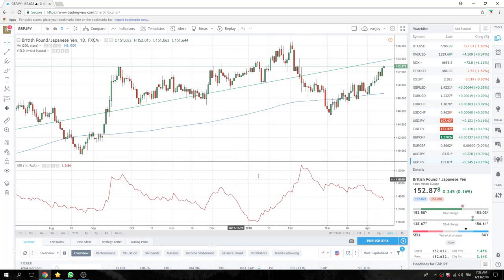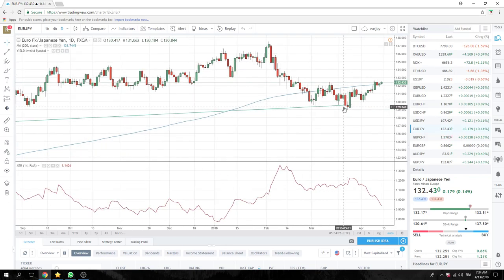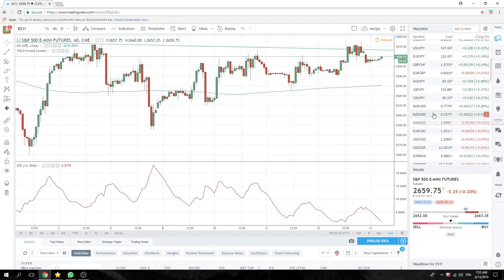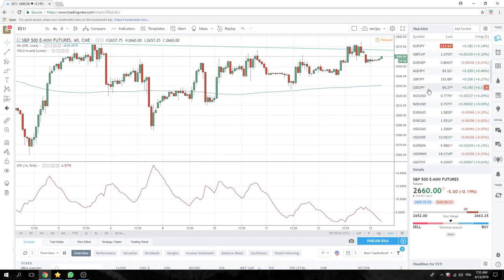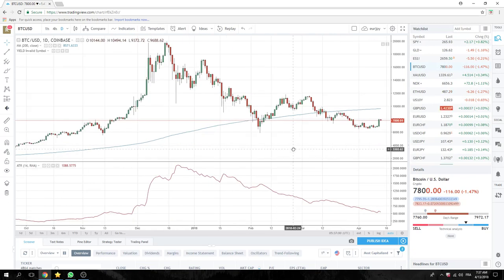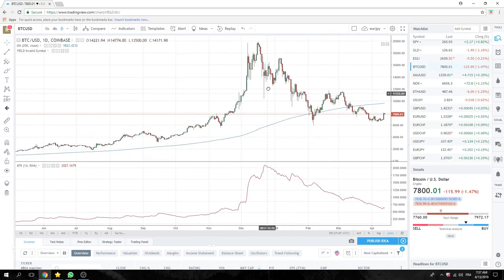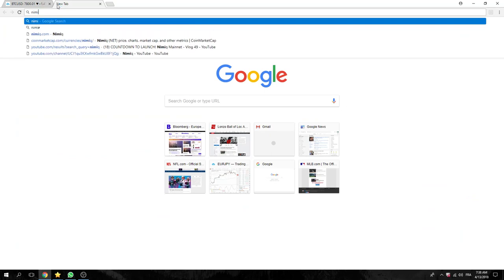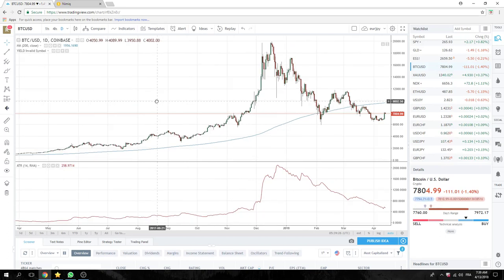13Apr18 European Opening Call - PrivateerFX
Selling JPY today at open
No news so trading price today in FX

Selling JPY, Break Trade set up
GBPUSD/ Cble looks like it wants higher
EURGBP looks lower

Crypto; BTCUSD same strategy, $Nimiq in 1 day ..

Web: PrivateerFX.com

THIS WAS
13Apr18 European Opening Call - PrivateerFX